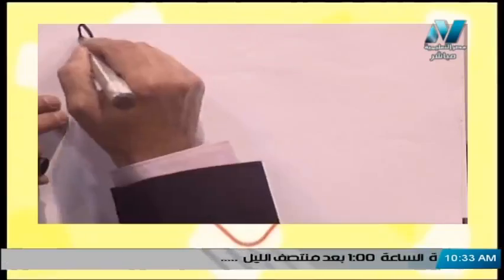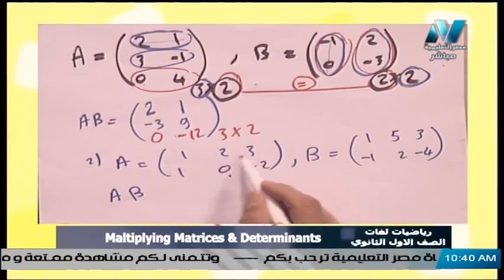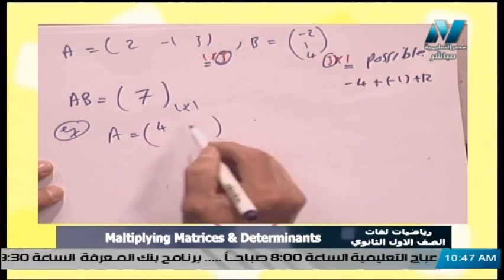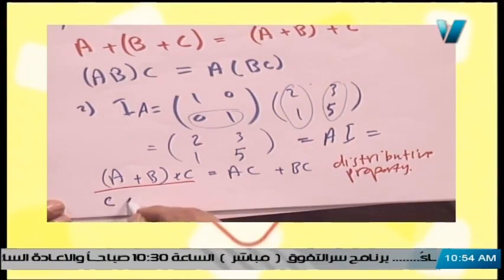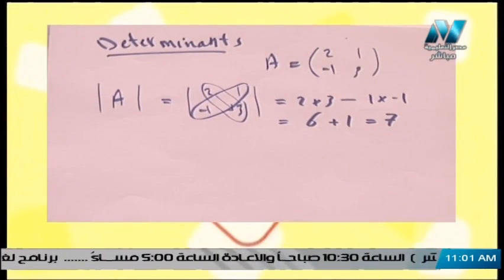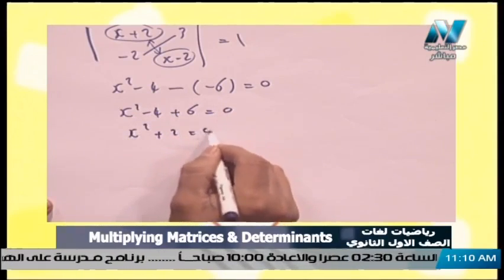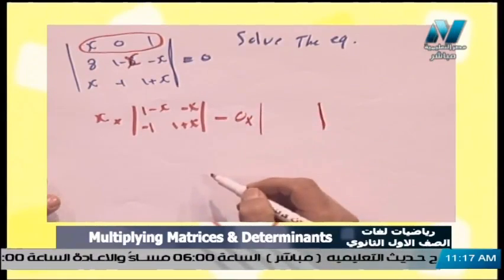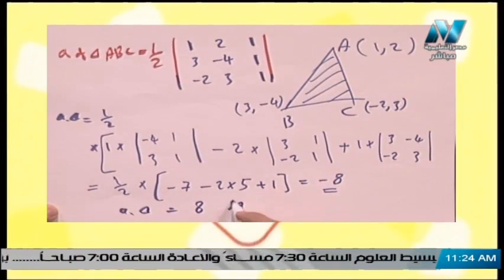رياضيات لغات الصف الأول الثانوي 2020 (ترم 2) الحلقة 6 - Multiplying Matrices & Determinants